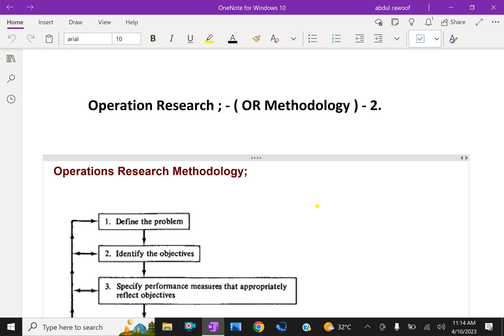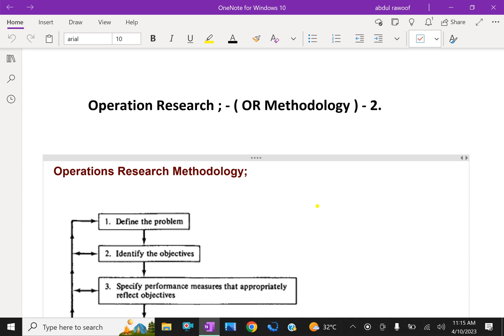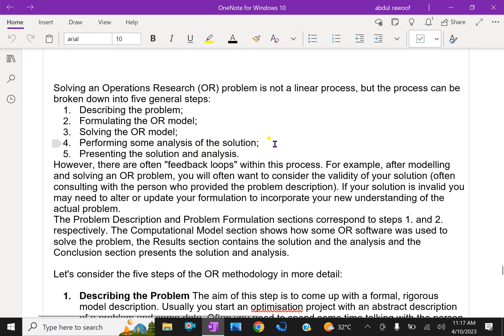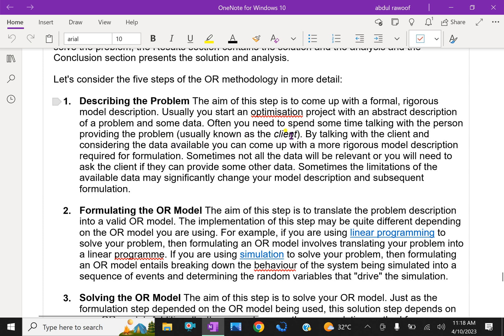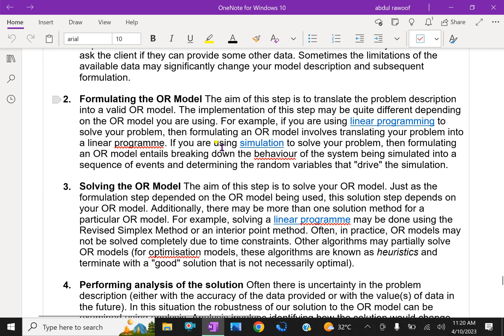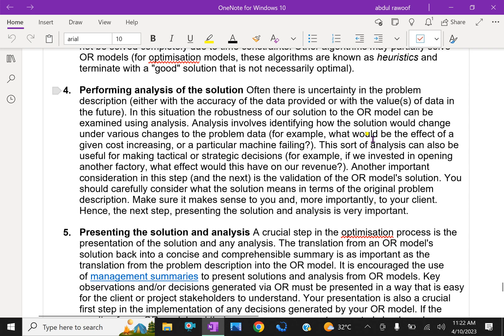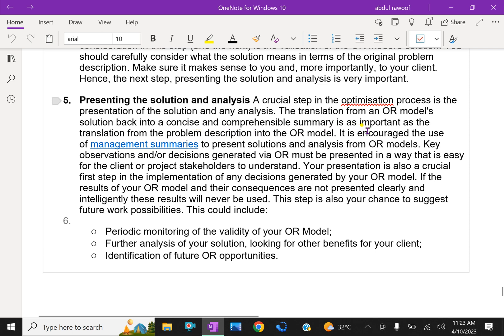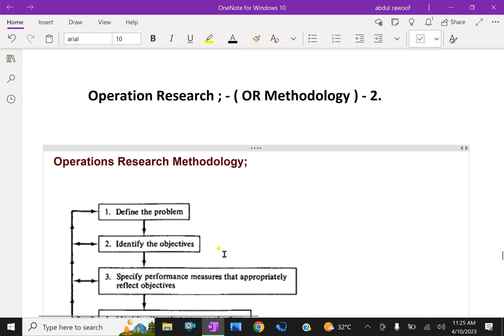Operation Research ; - ( Methodology of Operation Research ) - 2.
Solving an Operations Research (OR) problem is not a linear process, but the process can be broken down into five general steps:
 1. Describing the problem;
 2. Formulating the OR model;
 3. Solving the OR model;
 4. Performing some analysis of the solution;
 5. Presenting the solution and analysis.